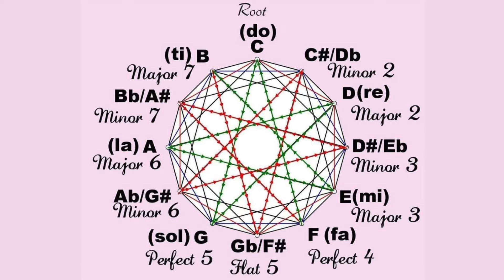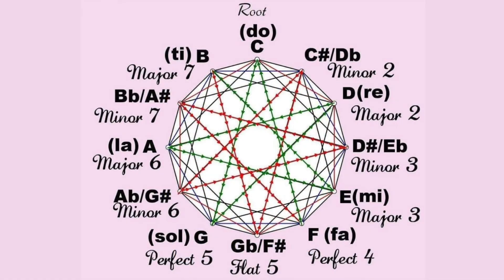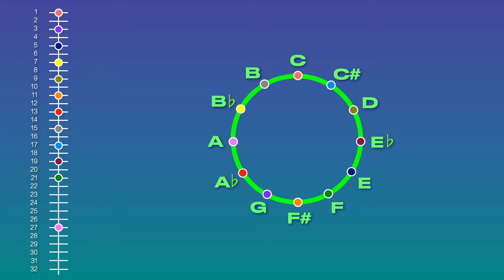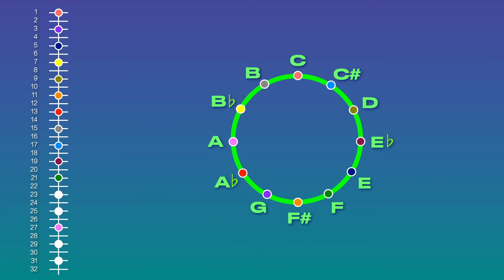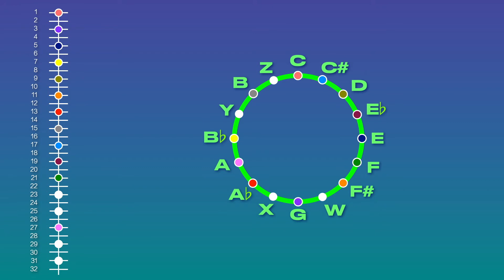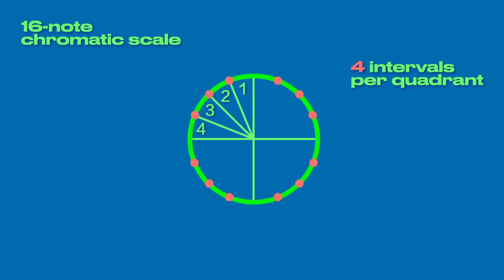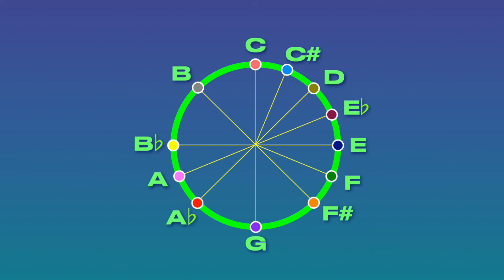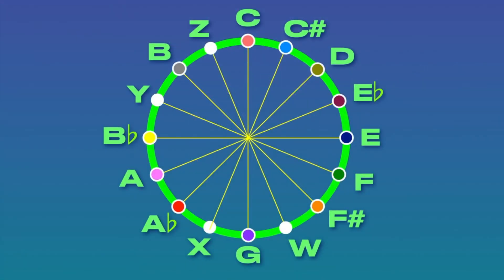The missing geometry in our music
The traditional chromatic scale is missing some notes, making the geometry of the scale irregular. The harmonic series reveals hidden notes and their hidden intervals necessary for a complete circular geometry to correspond to the scale notes. My book, The Next Octave, discusses many esoteric aspects of the harmonic series, including how the series can inform our understanding of economics. The book is available at Amazon